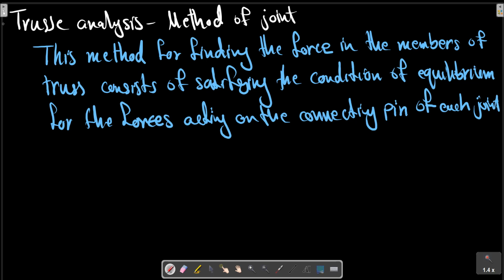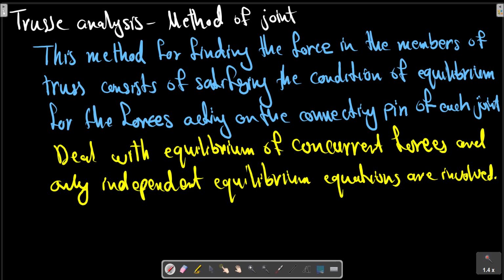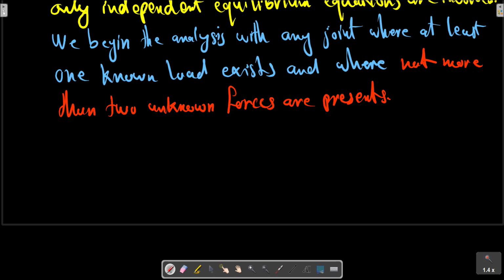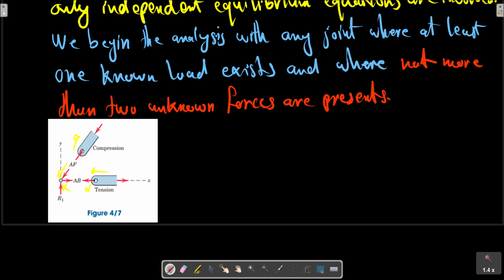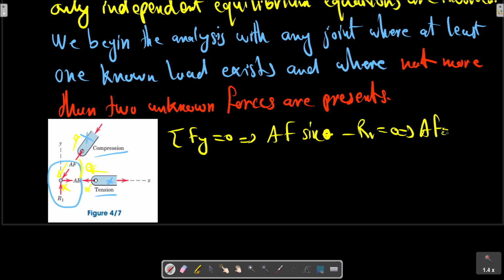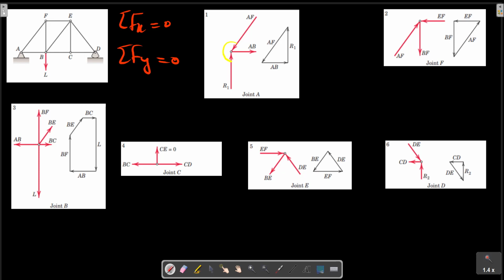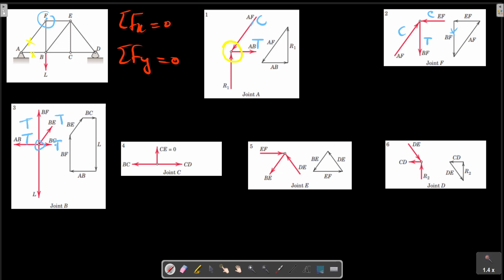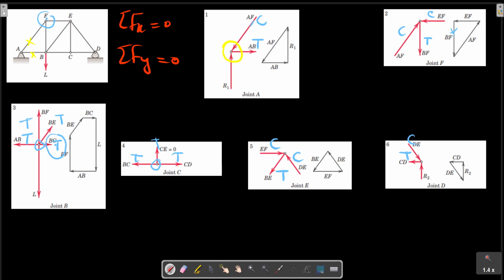Chapter 4 : Structures : Truss analysis -Method of Joints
Structures
Truss analysis -Method of Joints